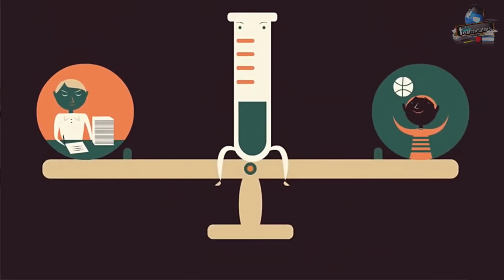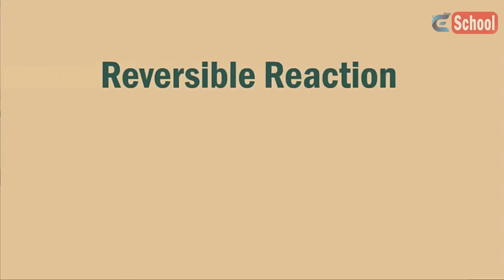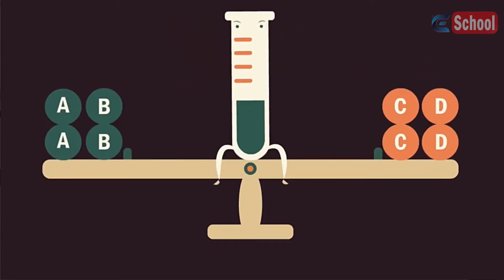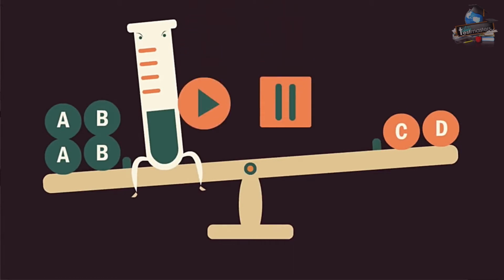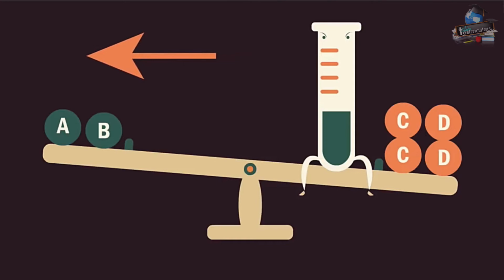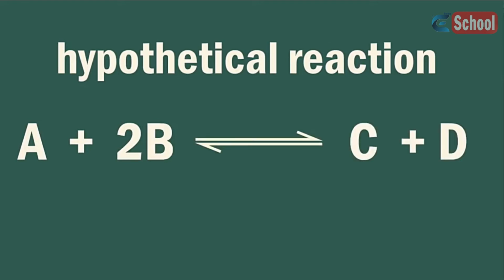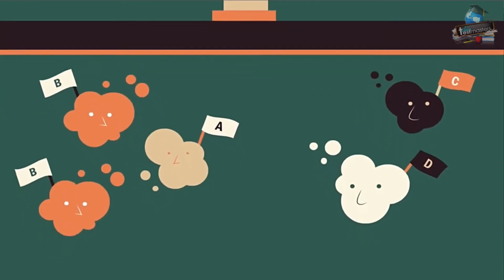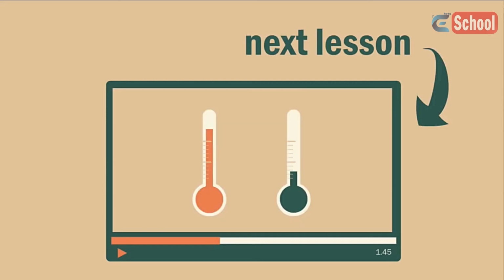Le Chatelier's Principle Part 1 | Reactions | Chemistry | AddyESchool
What exactly is Le Chatelier's Principle? And why is it important to learn it to understand chemical reactions? Find out in this video!